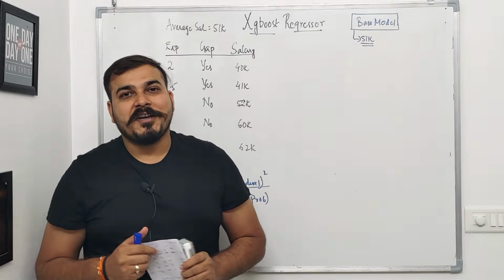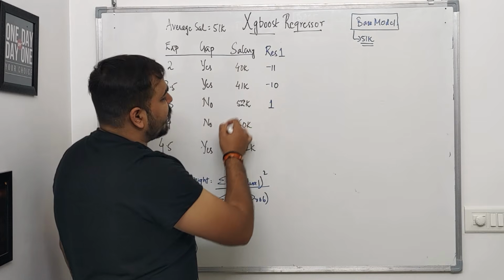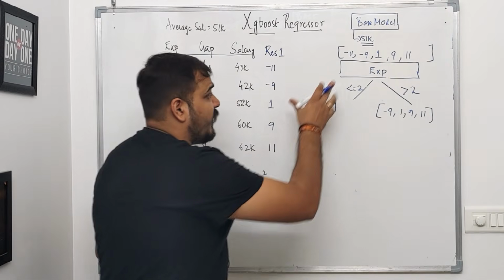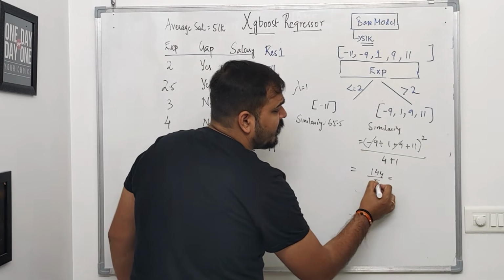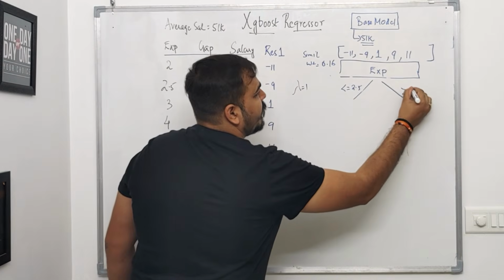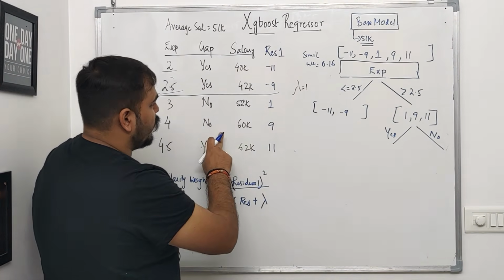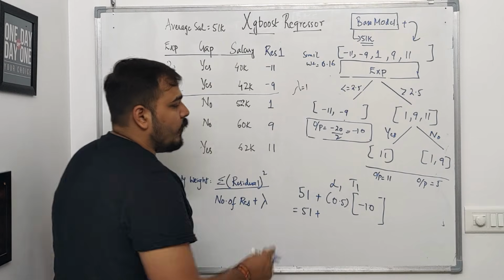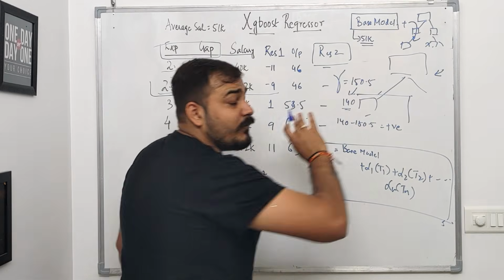Xgboost Regression In-Depth Intuition Explained- Machine Learning Algorithms 🔥🔥🔥🔥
XGBoost is a decision-tree-based ensemble Machine Learning algorithm that uses a gradient boosting framework. In prediction problems involving unstructured data (images, text, etc.) artificial neural networks tend to outperform all other algorithms or frameworks.